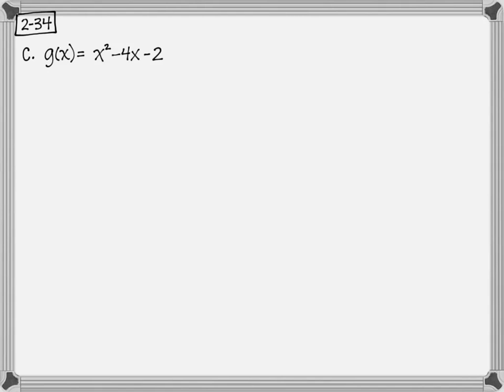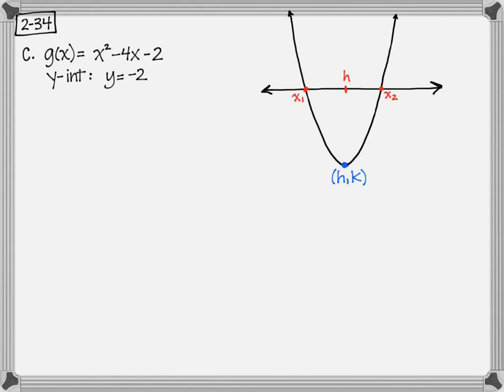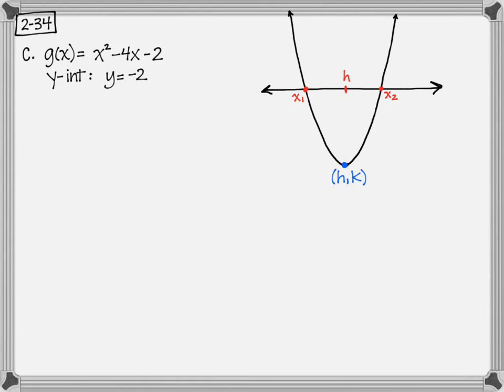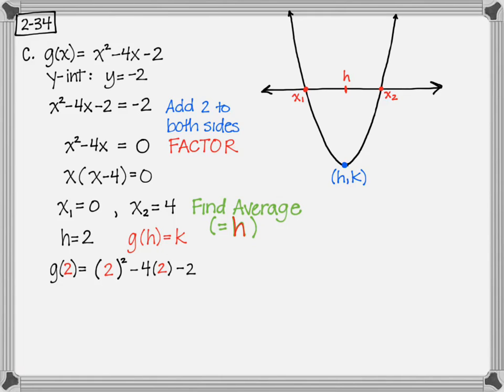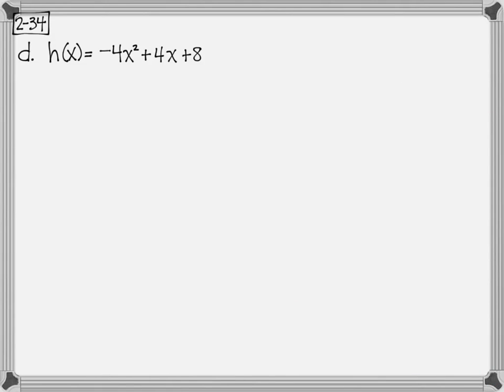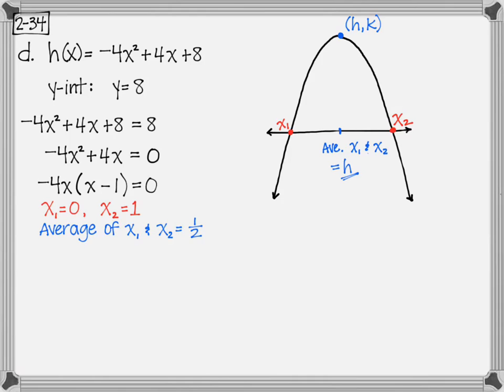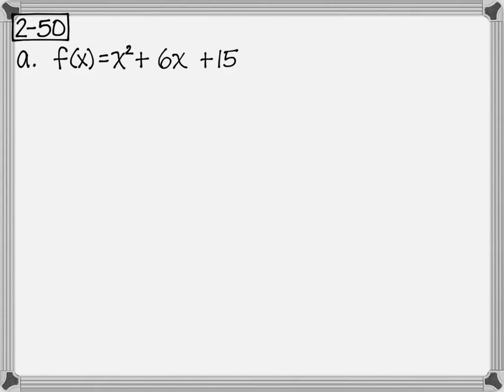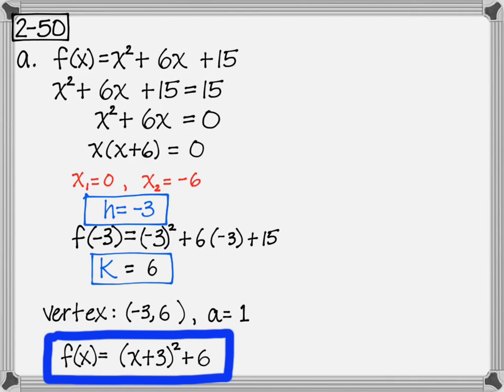vertex form of quadratic (without completing the square)